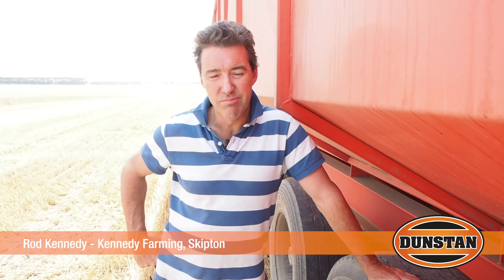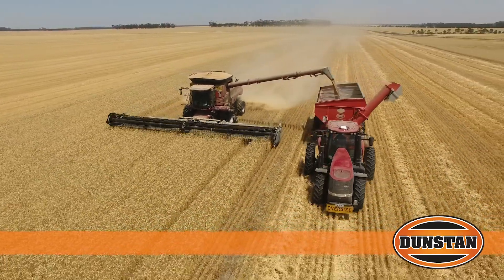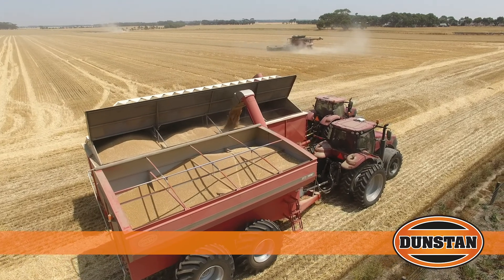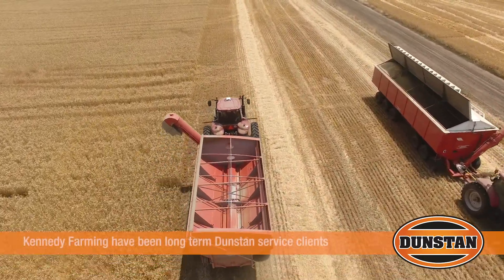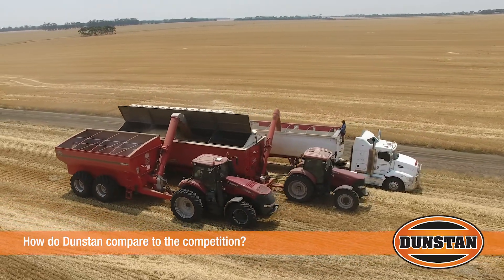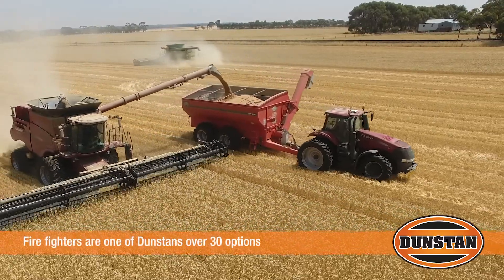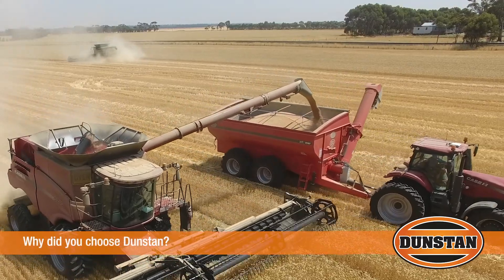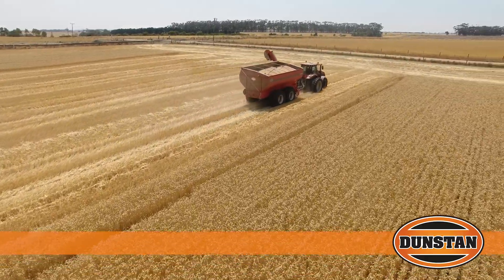Rod Kennedy talks about Dunstan Chaser and Mother bins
Rod Kennedy from Skipton Victoria tells us about his 31 ton Dunstan chaser bin and his 70 ton Dunstan mother bin